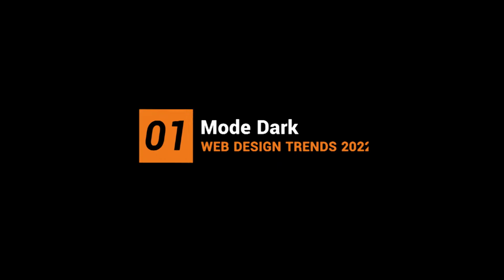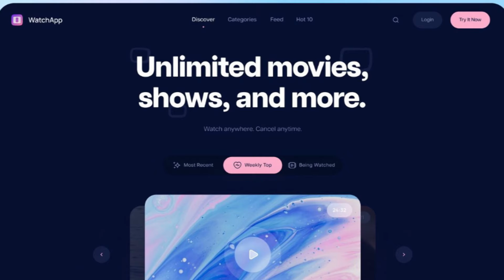Web Design Trends 2022 | design trends2022 | website-trends | trends graphic | ui ux design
gfxmentorphotoshop gfxmentor gfxmentorgraphicdesign gfxmentorgraphicdesignclass-1 mentor # We take a look today at the trends in web design and links to the highlighted articles are available in the description below to help you discover what you are searching for trendsdesignhugger, a subscription-based library with all the creative digital assets you need to build excellent Websites, will be able to provide you with this article. All you have to do to expedite your creative process, from web layouts, themes, coding and plugins, and even store photos and film to deck your site. Check the list of exclusive offers in the description for the Trendsdesignhugger team. Let’s go into that! Let’s get into it!
1.Mode Dark
White backgrounds have been viewed as standard for smart, basic web design readability, but designers employ increasingly dark mode – which allows the user to adjust the backdrop from luminous to dark.But this tendency is more than just increasing the prominence of different creative components. Studies have shown that it is simpler to utilise dark mode in our eyes, as it minimises exposure to blue light and shine plus savings on battery life. This means that several sides – like Johny Vino – can tailor the user experience to interfere with dark and light themes by creating a web designer and an enthusiast for volleyball. Come to the dark side with this codesupplyco WordPress blog theme,Combining the journalistic look and feel with the superior visual feel that we have come to expect of website designs in dark fashion. This theme is available on trendsdesignhugger, trendsdesignhugger’s marketplace, where you can buy web assets separately and licence them.
Just click to Graphics And Logo Design Ideas
2.Media collage and mixing
Anything happens in relation to this web design trend in mixed media. For decades it has been fashionable to lay down and arrange pictures, images and writings, and now it enters the digital field.Web designers may use a range of aesthetics and creative effects to transmit their message. Like the blurring of antique drawings and old-school pictures that foster the quirky and relaxed environment of the guesthouse near Athens’ City Circus. This cut-and-past style might celebrate the appearance of DIY, but it can also be utilised to build a modern portfolio that provides a collection of photos that can also be purchased from Trendsdesignhugger’s, such as this pastel-infused theme, Brynn, from the Elated Themes team. Not unexpectedly, in our 2020 round-up of the heatedest graphic design trends, the scrapbook appears and feels also.In the description below you may find a link to the video.
3.Anti-Design
Love or loathe it, anti-design isn’t ignored. This contentious style is inspired by the current revival of brutalism and undermines established pattern principles and includes features that some consider ugly—such as challenging colours, asymmetric designs, mixed typeface and layered

Reda More just click on this link :-/web-design-trends-2022/
/design-thinking/
/how-do-trends-affect-your-life/
/100-best-motion-logos-animation-cool-logo-animations-adobe-creative-cloud-dribbble/
/1000-most-famous-paintings-pdf/
/100-ideas-that-changed-graphic-design-steven-heller-pdf/
/social-media-trends-2021/
/how-to-upload-html-templatestwitter-bootstrap-templates-in-themeforest-envato-themeforest/
/10-secret-twitter-marketing-hacks-in-2021/
/5-best-software-prototyping-design-tools-for-ux-ui-designers-in-2021/
/28-famous-brands-seen-from-a-designers-angle-the-anatomy-of-a-logo-design-the-idea-letterforms/
/whos-the-most-intelligent-female-foundress-what-are-womens-hottest-companies/
/what-are-the-newest-interior-design-colour-trends-for-2021/
/latest-trends/
/technical-trends/
/logo-trends/
/design-trends/
/ui-trends/
/3d-trends/
/trends-tutorial/